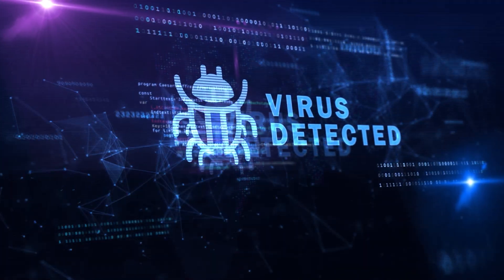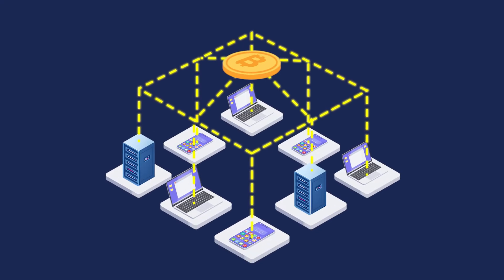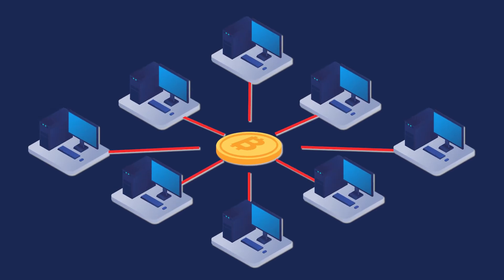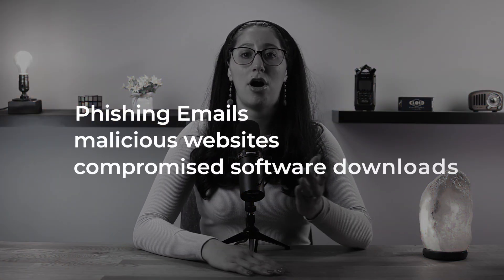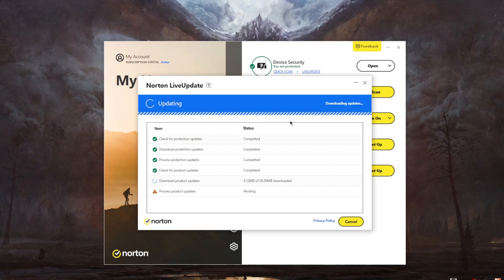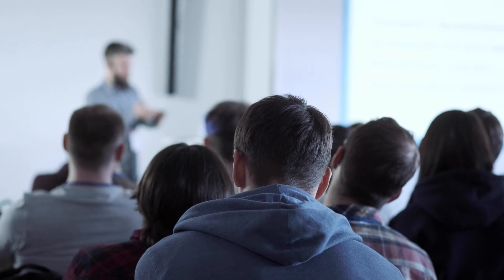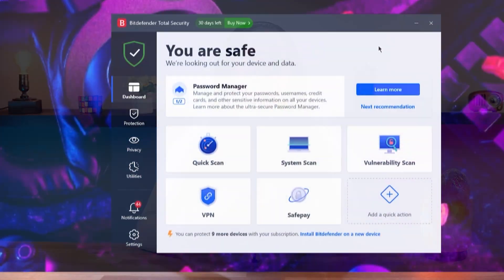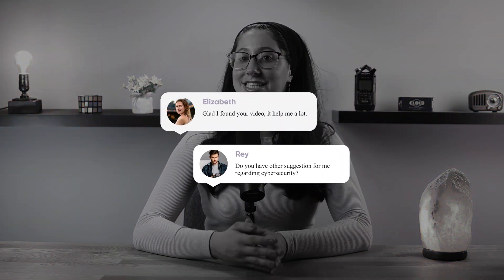Cryptocurrency Mining Malware: A Growing Threat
Stay informed about the rising menace of cryptocurrency mining malware. Learn how to protect your digital assets today.

Cryptocurrency mining involves solving complex puzzles to create new coins and process transactions. However, cybercriminals exploit this process through mining malware, secretly using victims' computational resources to mine cryptocurrency for their gain.

Initially done on personal computers, mining now often involves powerful hardware and mining pools. Malware distribution is facilitated through phishing emails, malicious websites, and compromised software downloads.

The rising profitability of mining cryptocurrencies, combined with the ease of malware distribution, contributes to the increasing prevalence of mining malware. Additionally, malware sophistication and adaptability, such as switching between cryptocurrencies and updating to evade detection, escalate the threat. The widespread availability of mining scripts on the dark web further fuels the proliferation of mining malware, lowering entry barriers for cybercriminals.

Cryptojacking malware poses significant implications for individuals and organizations, including performance slowdowns, increased electricity consumption, and heightened security risks. Protective measures include utilizing reputable security software, raising awareness about cybersecurity risks, implementing network security measures like firewalls, monitoring CPU and GPU usage, and using strong, unique passwords or password managers to mitigate the risk of mining malware.

Hope you enjoyed my Cryptocurrency Mining Malware: A Growing Threat Video.